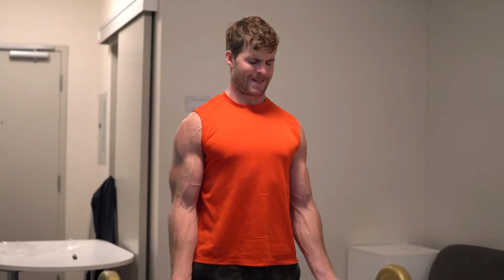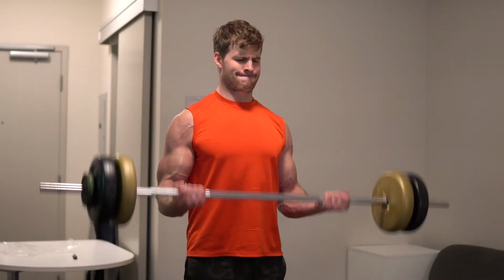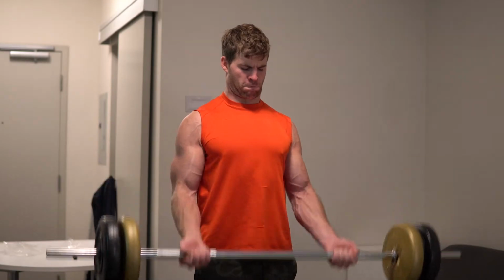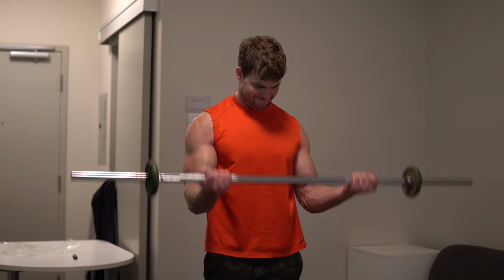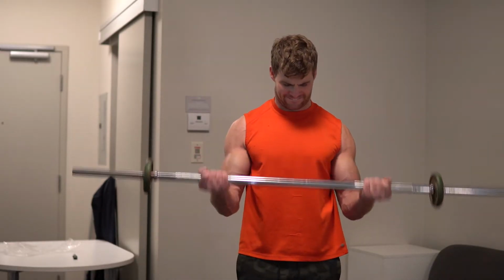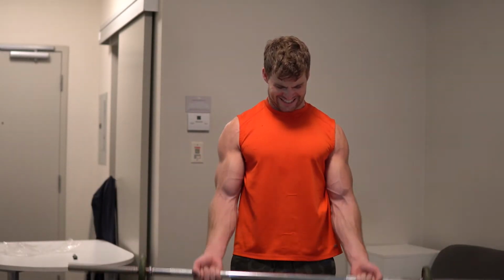Use this Biceps Pyramid to Explode your BICEPS!